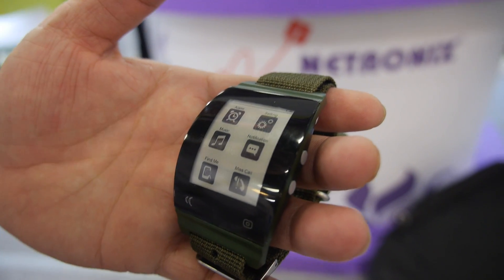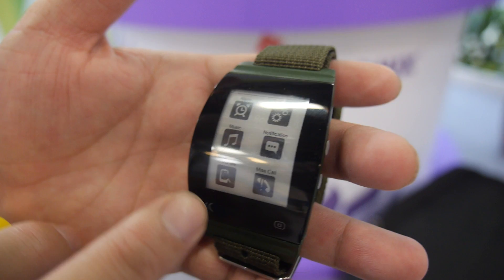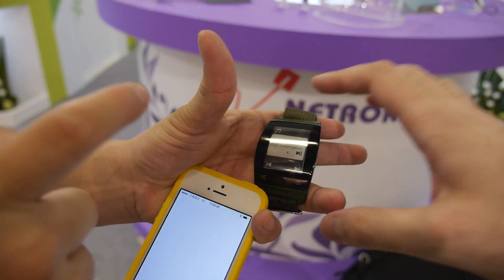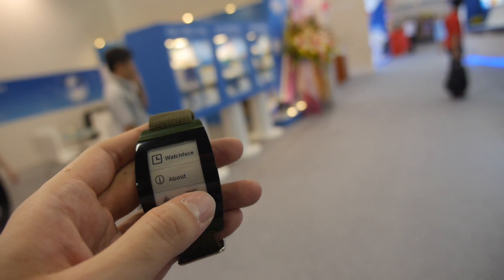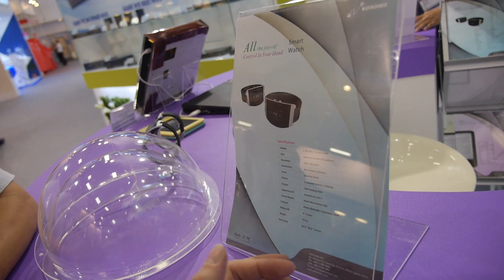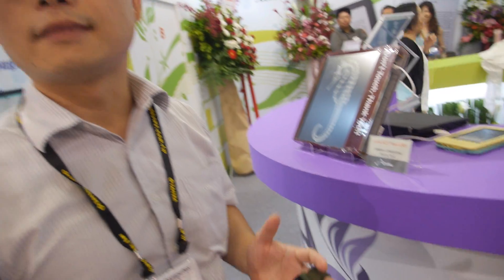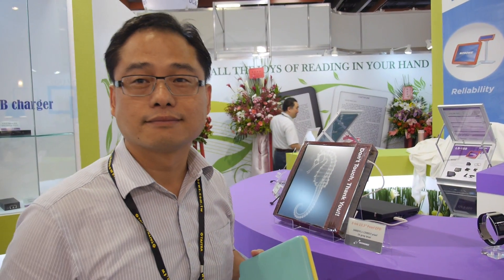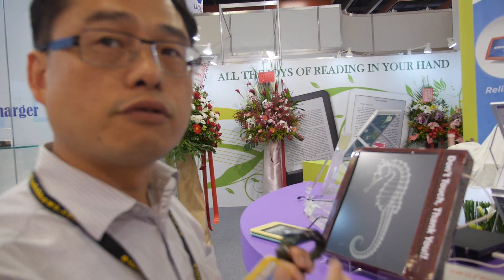Netronix E Ink Smartwatch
Netronix is showing their upcoming new flexible E Ink Smartwatch design, using the E Ink display means the display remains always-on, and it has Bluetooth 4.0 features with Android 4.4 and iOS7, 77grams, 4-6 days battery life, the price can be around $70-$80. Netronix is a Taiwan based design house, they deliver E Ink based ARM Powered devices for customers that buy bulk and brand it.